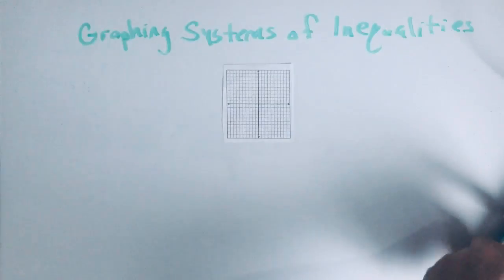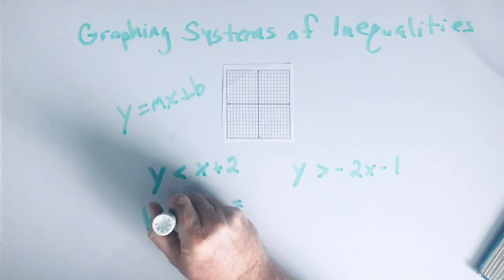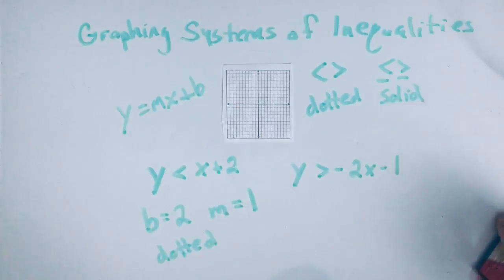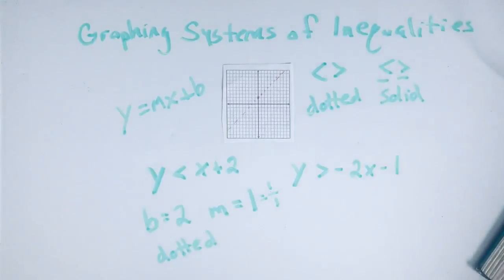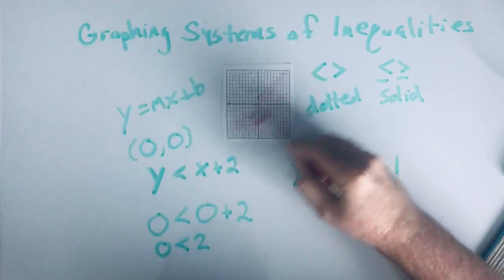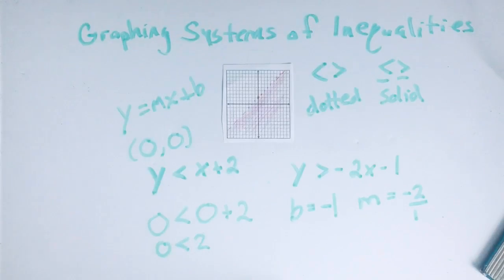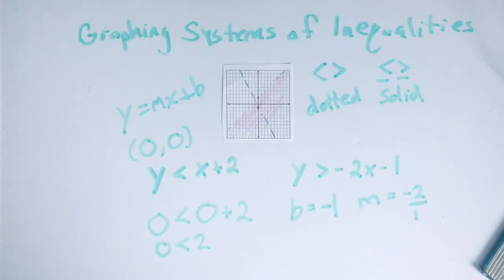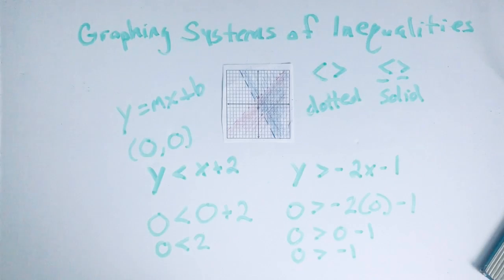Alg1 8•8: Graphing Systems of Inequalities 1